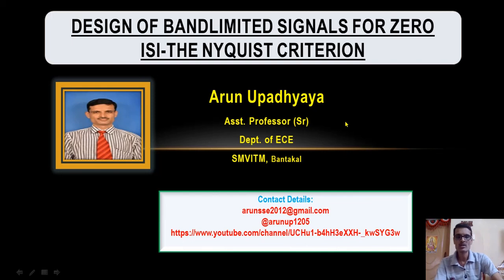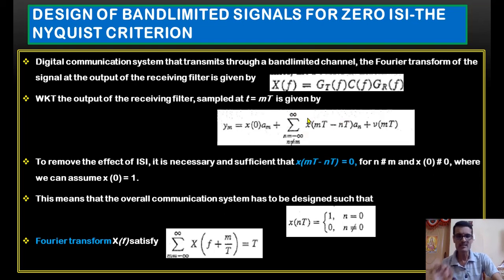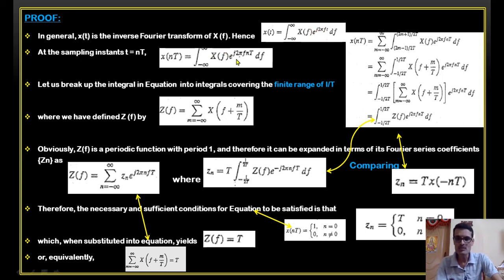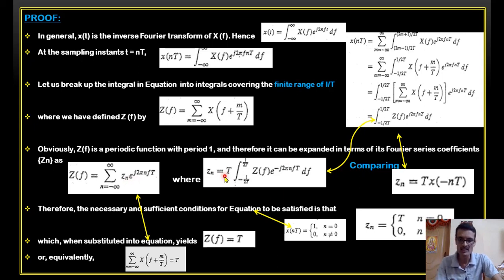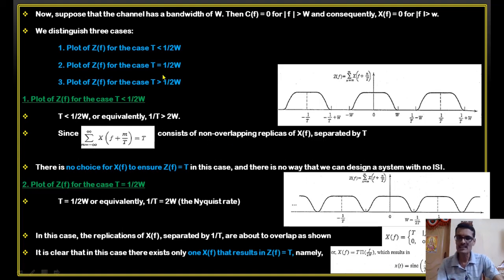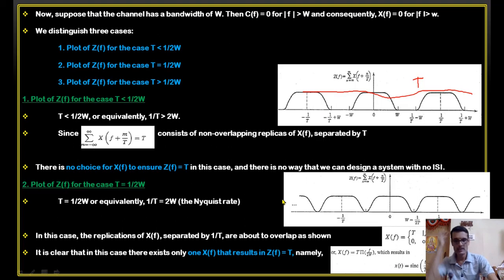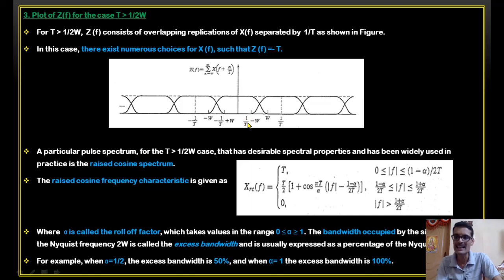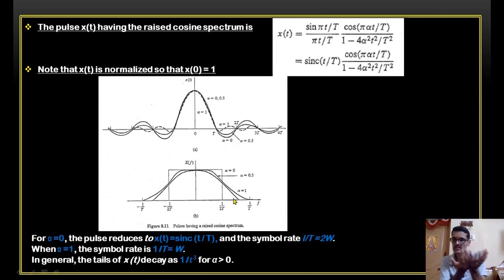Design of Band-limited Signals for Zero ISI-The Nyquist Criterion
Dear Viewers,
In this video, I have explained the Design of Band-limited Signals for Zero ISI-The Nyquist Criterion.
1. Nyquist Condition for Zero ISI - 0.58
2. Proof: 5.55
3. A plot of Z(f) for three different conditions:11.34